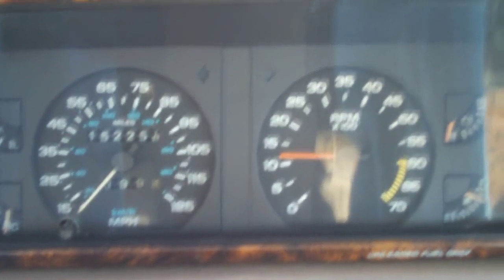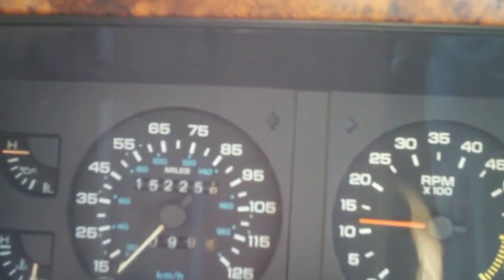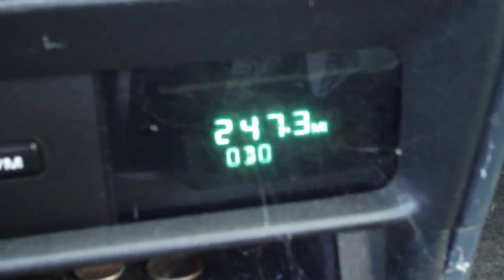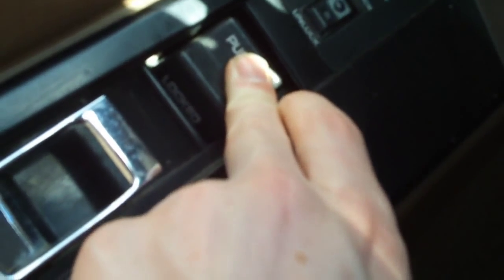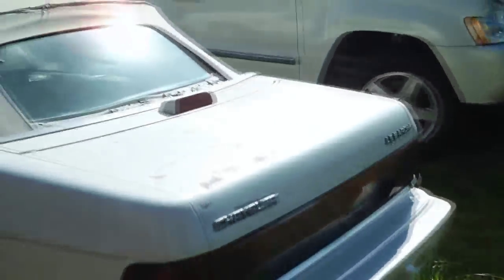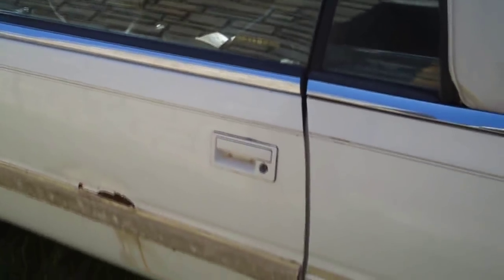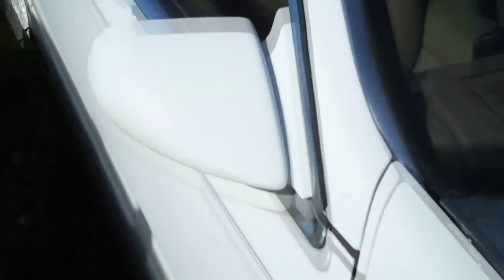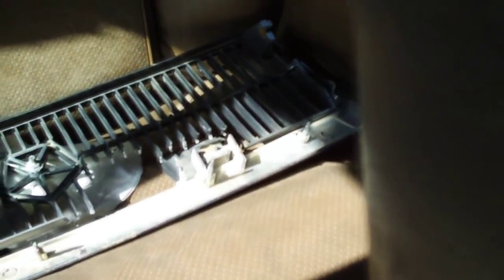1989 Chrysler LeBaron GTC Turbo Convertible | Short Tour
I inserted a clip from the other LeBaron, so I could show how the information center works.

Specifications:
Year: 1989
Make: Chrysler
Model: LeBaron
Trim: GTC Turbo Convertible
Mileage: 152.252 Miles
Engine: 2.5L I4
Horsepower (HP): 150
Torque (FT/LBS): 180
Drivetrain: Front Engine, Front Wheel Drive
Tire Size(s): Front: P205/65R16 Back: P205/65R16